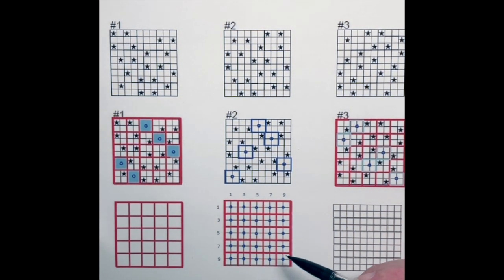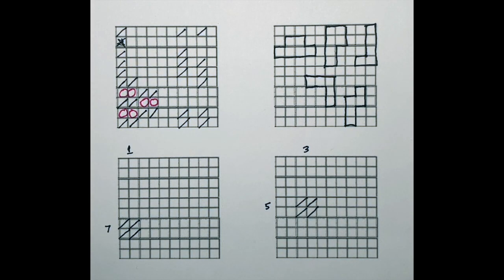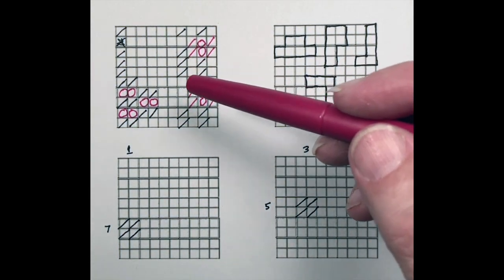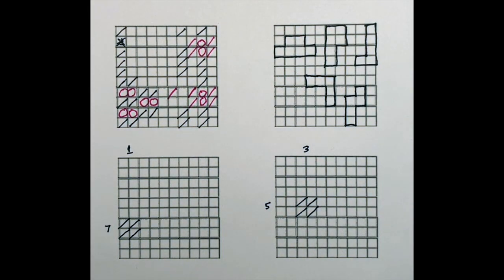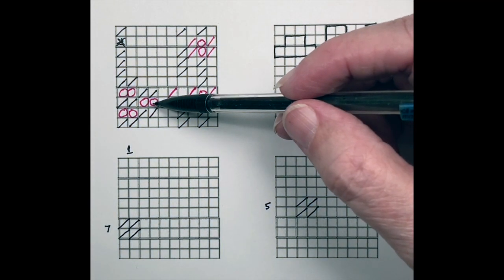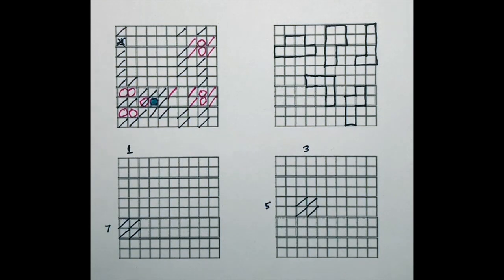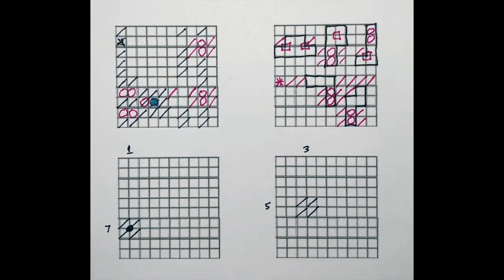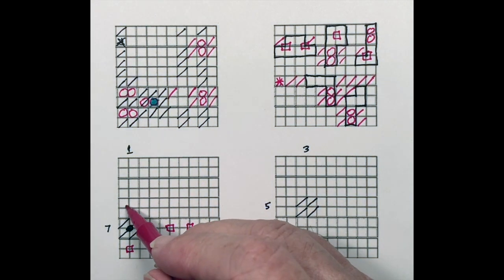Star Battle Two not Touch Tutorial 4squares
Dave Skillman   Jan 26, 2023

This is a tutorial for the Two-not-Touch  (aka  Star Battle) puzzles seen in the NYT.  Thus, my videos are only for the 10x10, 2-star puzzles. There are many of these puzzles available on KD's website. Links to my examples are at the bottom of this text.

I use material from KD's website with KD's permission - Thanks Jim!

KD provides several tutorials which cover not only the basics, but also advanced techniques. If you are new to these puzzles, start there.

This video expands on KD's techniques, particularly on his concept of 4-squares.

I am not a super expert on these puzzles. I regularly can only solve about 2/3 of a book#100 set of 24. I'm probably still missing a trick or two, but I hope this insight into 4-squares will help others.

Part of my approach is to annotate the puzzle with symbols that indicate how much knowledge I have on each cell in the puzzle. This relieves me from constantly remembering all the dependencies that I have already discovered. The final graphical product is messy but my notation just developed as I worked my way deeper into these puzzles. I use a slash instead of a dot to indicate an eliminated cell.  I also note two adjacent cells, one of which has to be a star, with a double circle, which I call a binary star. (In the astronomy world this would be called a contact binary, ,it eventually evolves into a single star.)

I also notate KD's 4-squares a bit differently. If I have 4 cells in a 2x2 array, and if I know that a star must exist in one of those 4 cells, then I add a small square in the center of the 4-square.

For a long time I never looked at the two solutions provided in the daily newspaper, because the solutions are unique and if you can solve the puzzle to your satisfaction, there is no need to look at the solution. But when I started working on KD's books of 24, I took a longer look at the solution pages, which were much more extensive due to the larger number of puzzles per set.

I was struck by the similarity of each solution to the others. I had been more used to random element placement such as in probability studies, so I was struck that the distribution of stars in these solutions had sort of a 'uniform' density on the page, whereas I was expecting more clumpiness.

After playing with the solution page, I began to color in various sub-areas to see if there were any patterns. What I found was, that 4-squares in which had all stars eliminated, and whose centers were on odd numbered intersections, had a 'forcing' power that generated nearby 4-squares that had to have stars in them.

This behavior surprised me because this 'forcing' takes no consideration of the regions laid out on the puzzle.

I called these filled 4-squares 'power' 4-squares because they dictated the placement of regular 4-squares (ones that were guaranteed to have a single star). Some of these dictated 4-squares were quite far away from the power 4-square, so I call these implied 4-squares 'strategic'. 4-squares can also be generated simply by the shape of a region. I call those 'tactical' 4-squares.

The requirement for location on odd-odd intersections can be relaxed sometimes, but the rules are more complicated and I won't try to get into that here.

I developed the following algorithm:
1) If a 4-square was found on the puzzle that had all cells eliminated (starless!),
2) and if its center was on an odd-odd intersection,
3) then I would mark this ('power') 4-square with a small filled-in circle at its center.
4) All other 4-squares horizontally and vertically had to have one star in them, regardless of how the regions were drawn on the puzzle. I would notate these 'strategic' 4-squares with a small square enclosing the center intersection.

While working on these puzzles I would keep an eye out for filled-in 4-squares, and, if their centers were on odd-odd intersections, I would notate them and then locate and mark the 'forced' 4-squares in the horizontal and vertical directions, and continue solving.

As I worked more and more of these puzzles I became aware of the importance of, before starting, determining if there were cells that could be eliminated just by looking at the way the regions were laid out. Even while working the solution, the regions change shape as cells get eliminated and opportunities often arise to eliminate cells just from the new region layout. I call these eliminated cells 'freebies'.

With the notation and strategies spelled out in this video, I offer three worked example puzzles from the KD Vol#1, Book#100, to illustrate these ideas. They can be found at: